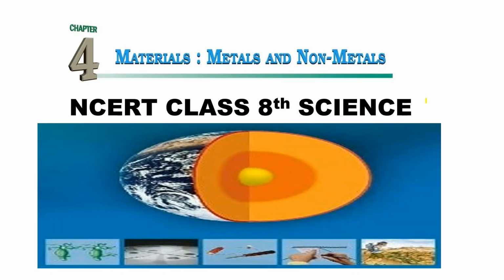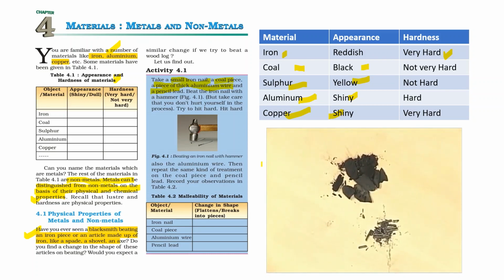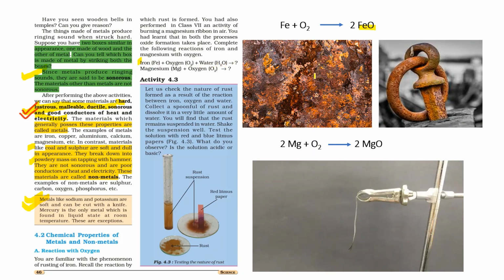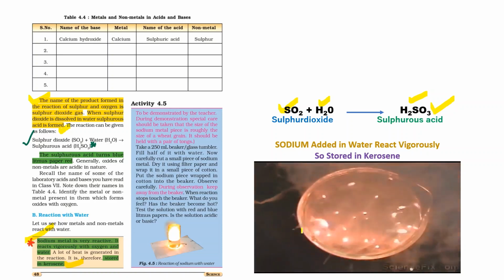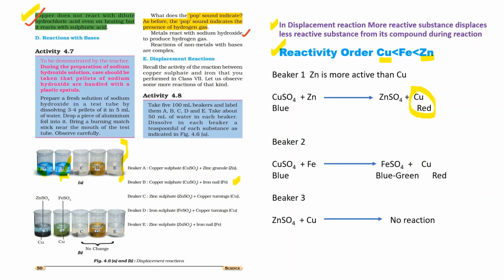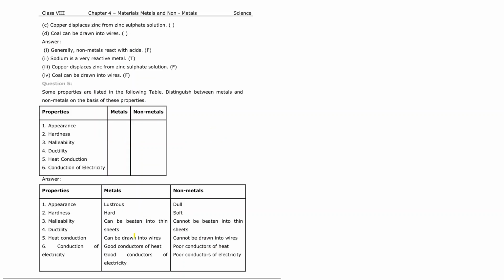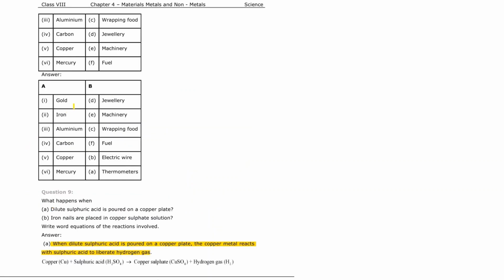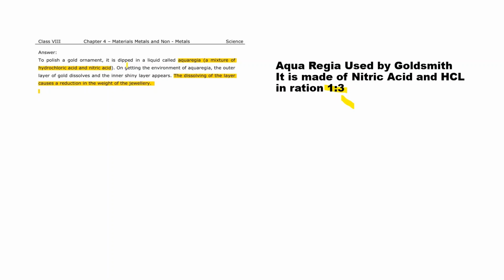Chapter-4 | SCIENCE | MATERIALS : METALS AND NON METALS | Class VIII NCERT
This video covers Class 8th Science chapter 4 about the Metals and Non Metals along with the questions ans answer of this chapter with some beautiful knowledgeable examples.